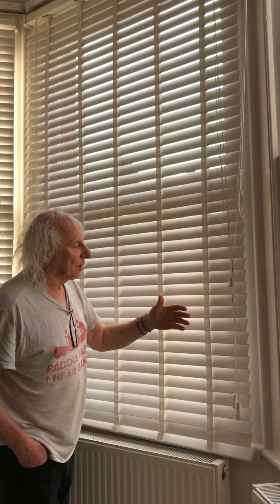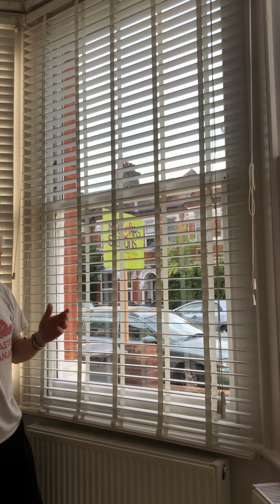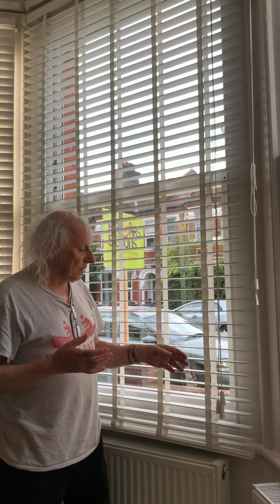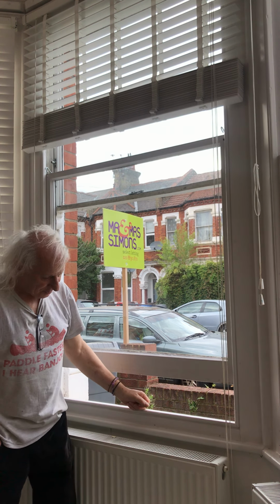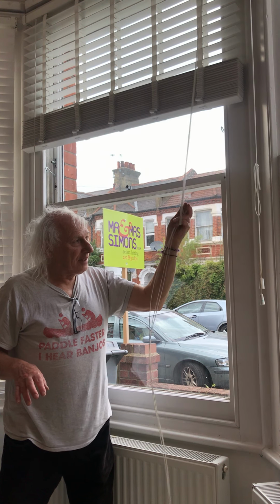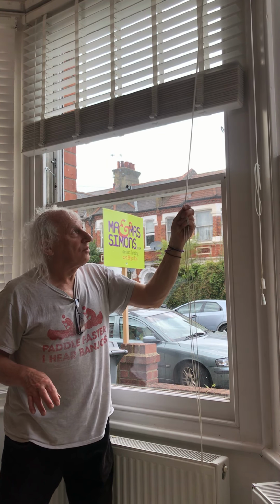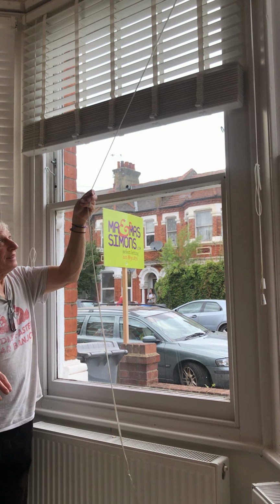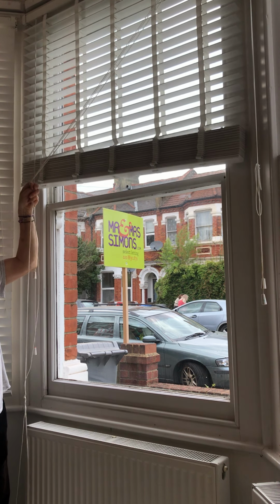Video 1 - Front Room of Tobz"lz Herbert Gardens flat letting info video 1 - Front room IMG 4201